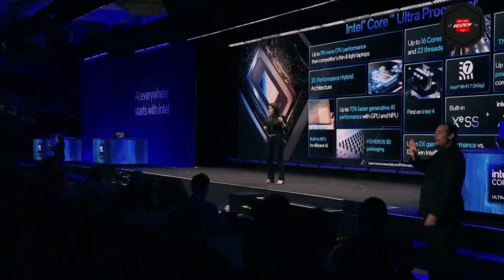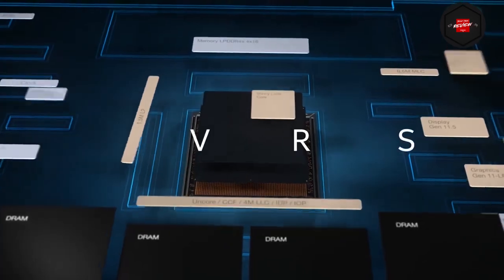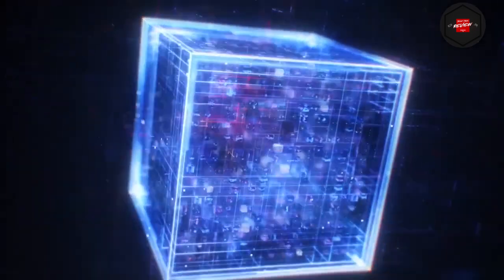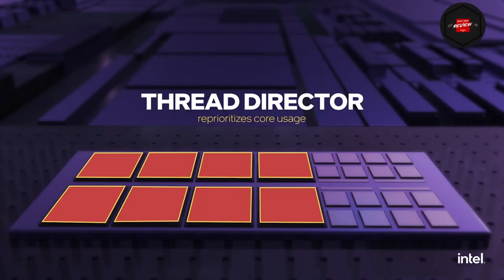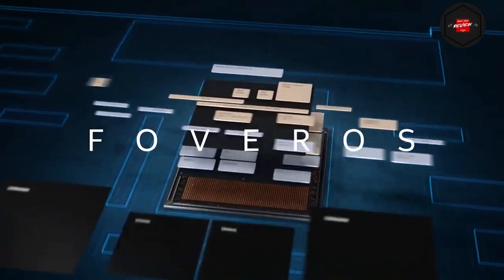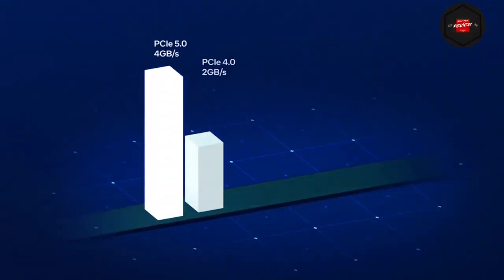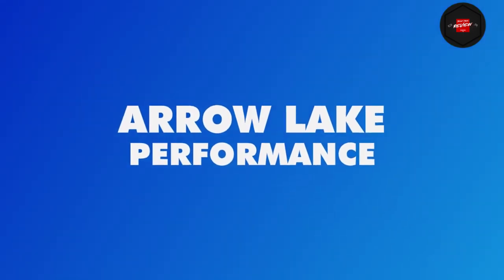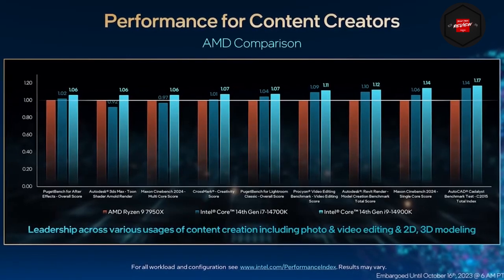Is Intel Back Arrow Lake & the 15th Gen Processor Fight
The wait is over! Intel has officially unveiled Arrow Lake, their next generation of 15th Gen processors. But what does this mean for your next PC build? In this video, we'll break down everything we know about Arrow Lake, including rumored specs, performance improvements, and potential release date. Will it be the CPU gamechanger we've been waiting for? Buckle up and get ready to dive deep into Intel's latest innovation!
Timestamp:
00:00 - intro
01:04 - Arrow Lake Specs
04:13 - Arrow Lake Performance
05:19 - Availability